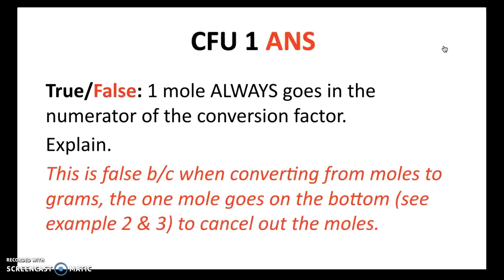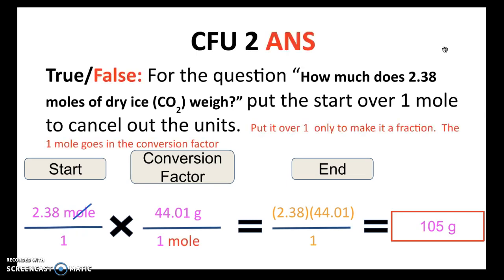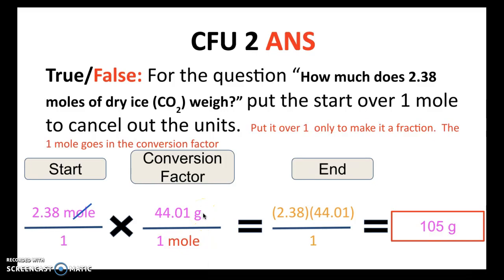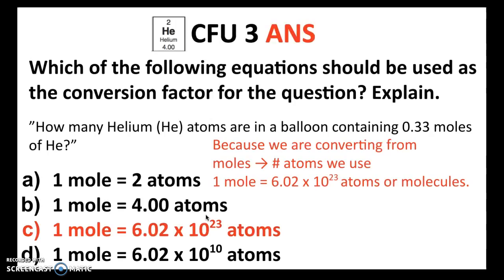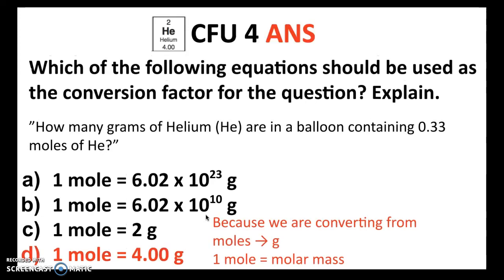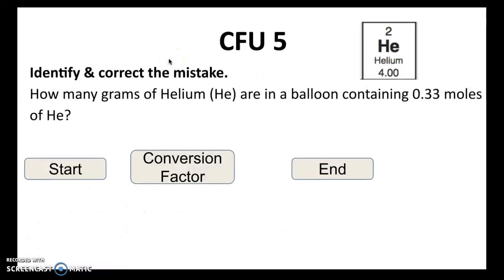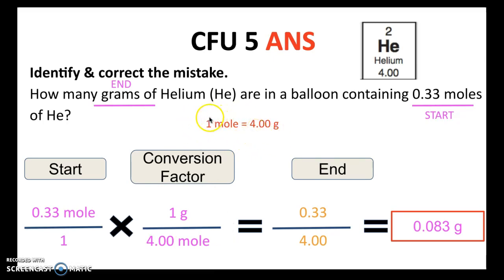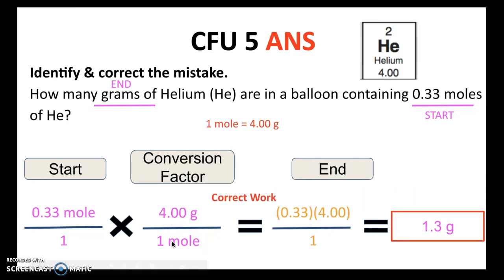Converting Moles & Mass Part 2 of 2 (CFUs)